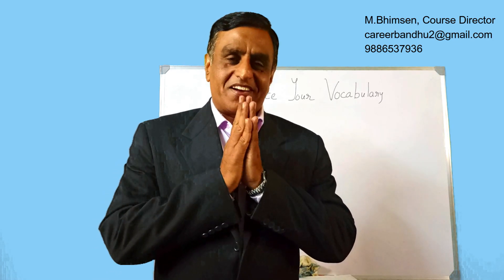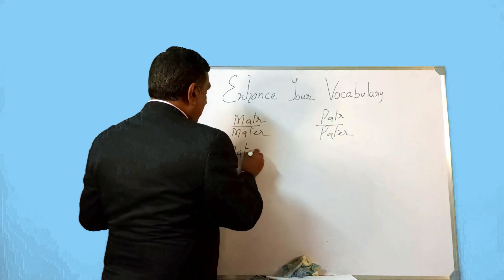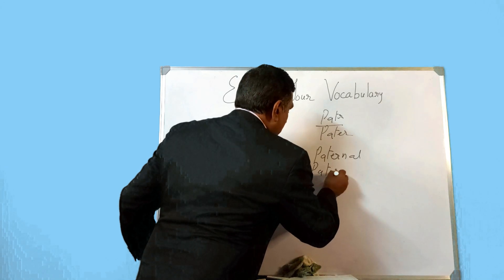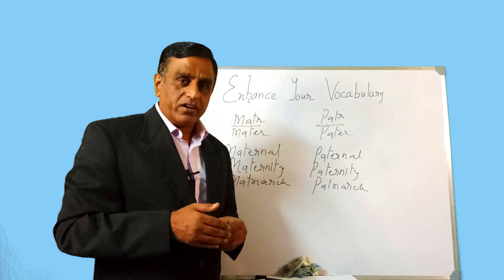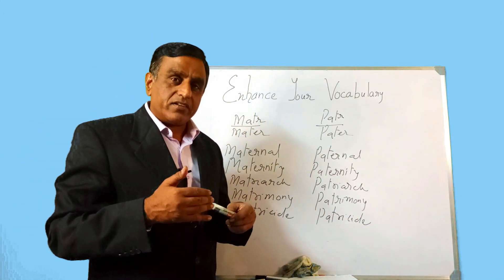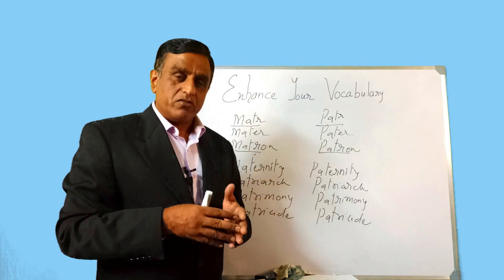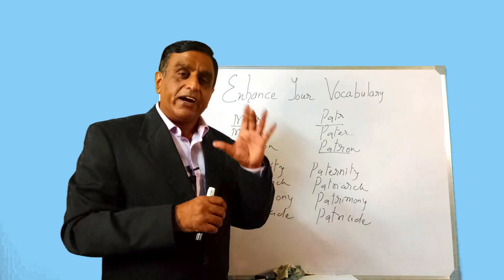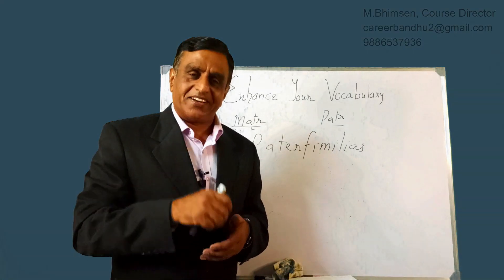MATRU DEVO BHAVA, PITRU DEVO BHAVA || Vocabulary || Bhimsenrao || Topic-18 || IMPACT || 2022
Impact Foundation organizes personality development training programs to unemployed and underemployed youth through Conducting various Sessions in Various Parts of India.
Impact Foundation is the brainchild of Gampa Nageswar Rao, Motivational Speaker who has inspired 5L + Young Minds in India.

Follow Impact Foundation for Stories that inspire you, Inspirational Videos, Motivational Talks, Success Stories, Digital Marketing Techniques, Motivational Speeches,  Life Skills, Communication Skills, Vocabulary Skills, and Many more.

Thank You all members for watching!